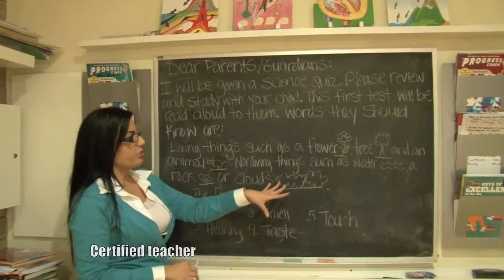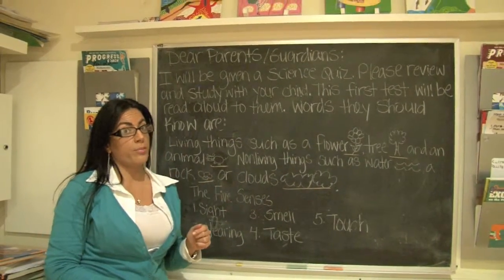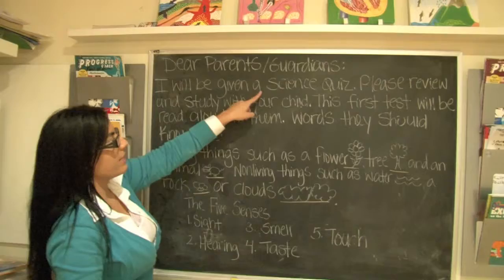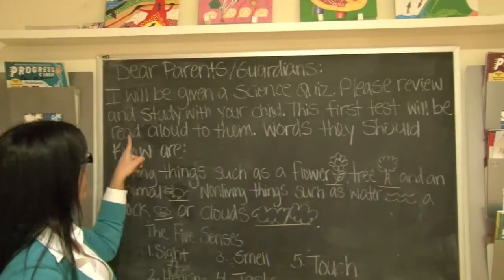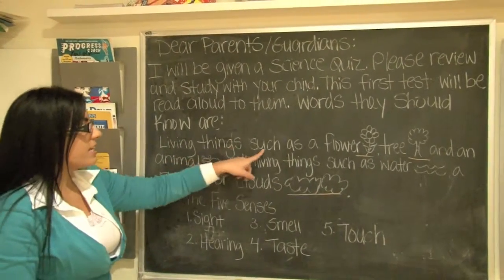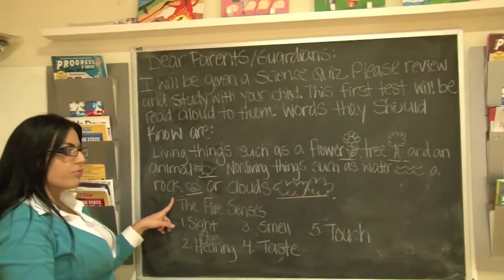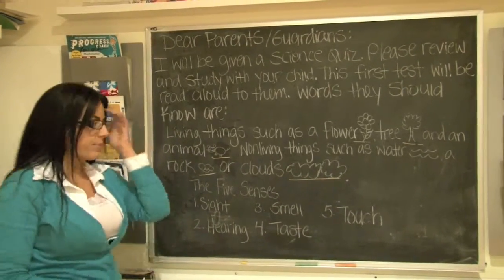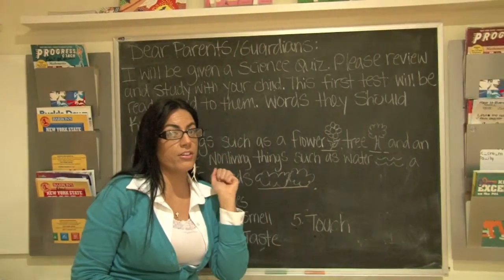ken's afterschool Nov 2011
The KenExcellence Afterschool Channel offers a first hand snapshot into the world of a Public School elementary student. The founder, and director of the KenExcellence, is Ken Liu. Ken has chosen Ms. Giordano, a New York State license teacher and Literary Specialist (grades K-12) to prepare your children for the vigorous task of Reading and Writing.

The KenExcellence Afterschool Channel is more specifically a documentary from September to June and highlights everything from the first day of school to Parent/Teacher Conference to Birthday celebrations of Ms.Giordano's students, and even highlights real problems children go through. In the KenExcellence Afterschool Program, the team, consisting of Ms. Giordano and Cindy (a Teacher-Assistant Ms. Giordano is training) is fully aware of each child's strengths and weaknesses through the use of formal and informal assignments. The Afterschool program will provide your child with excellent homework help in a small-group environment, in addition to one-on-one time, when we feel a student is in need for it.

The Afterschool documentary will highlight key concepts for all subjects your child must know in order to succeed in school. Ms. Giordano's videos provide specific reading skills and the support strategies your child needs to become a proficient reader and writer.

Please view our educational videos for this documentary and read the teaching, heartfelt comments of Ms. Giordano's followers. KenExcellence is planning to make more upcoming videos for fall 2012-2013 and will recruit 36 students for the Afterschool Program. The best 50 episodes will be put together in an educational documentary.

Give your child the key to success and sign your child up today for our Afterschool and Summer Program with Ms. Giordano here at the KenExcellence School. Your child will truly receive a quality education from a teacher with a heart of gold.